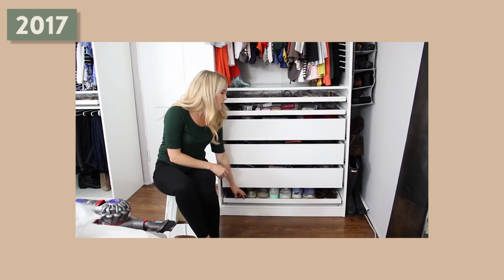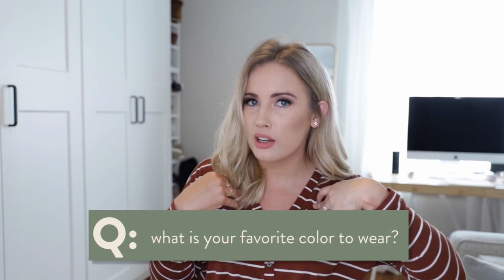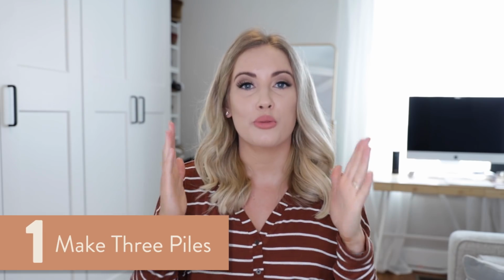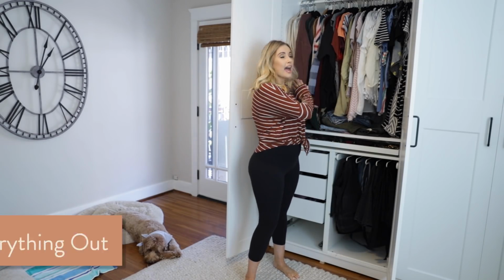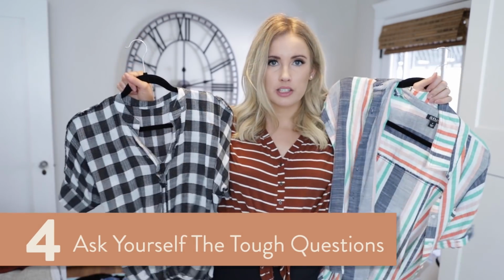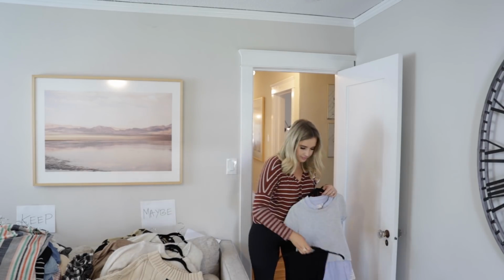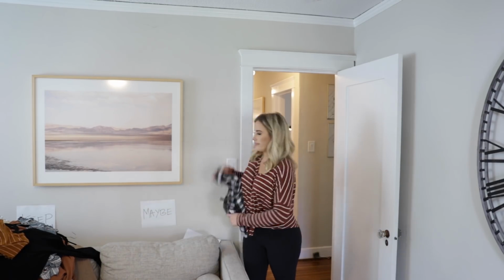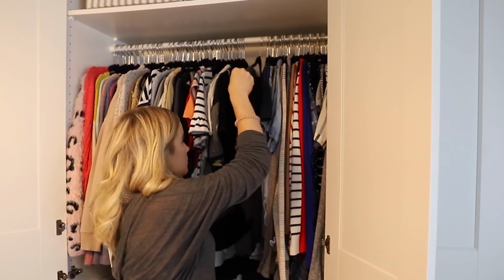How to DECLUTTER and ORGANIZE Your Closet | EXTREME CLOSET CLEANOUT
NATIVE DEODORANT REVIEW

|| Discover Your Design Style Series ||

Sharrah Stevens has always believed that a beautiful home can change your life. With a passion for wanting to help others love where they live, Sharrah created Live Your Style as a source of inspiration for home lovers. Sharrah creates tip based videos on how to decorate, organize and clean your home to show others that they too can create a home their proud of! In 2019, Sharrah came together with her mother, interior designer, and fellow YouTuber, Rebecca Robeson from Robeson Design to create a new brand called Kinwoven. The goal behind Kinwoven is to better serve both Sharrah and Rebecca’s communities they have cultivated online by creating new ways for viewers to receive inspiration, advice, and support.

Videography by Tyler Stevens and editing by Jessie Karach